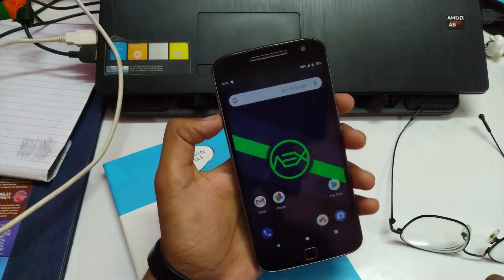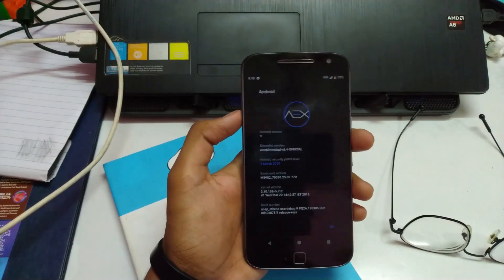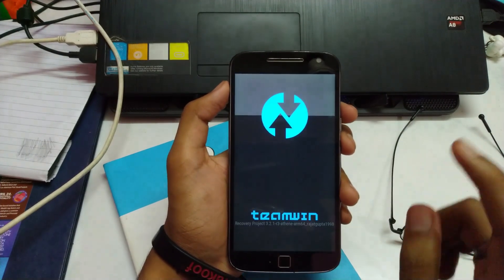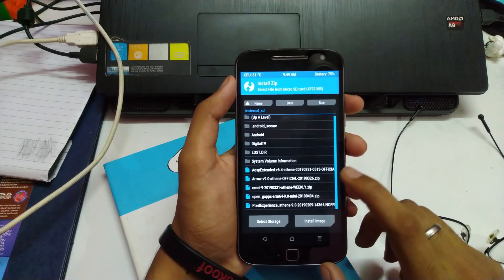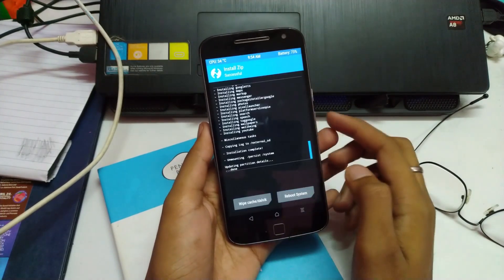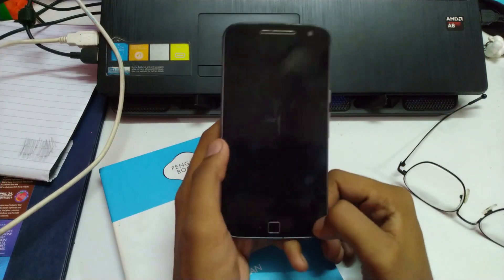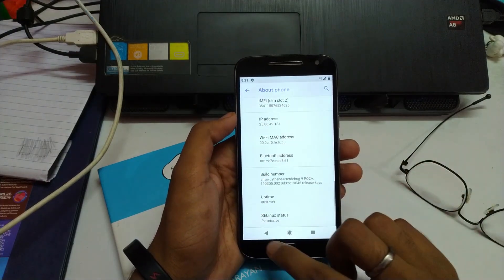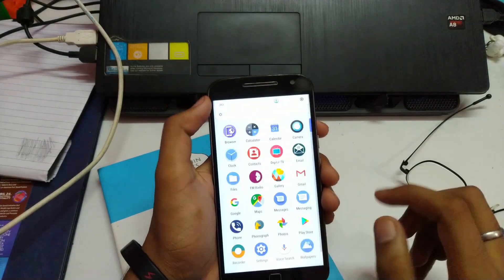Install Pie Update on Moto G4 Plus [ArrowOS]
Tutorial to install Arrow OS based on pie on moto g4 plus.

Amazon Offers :
1. Sandisk Cruzer Blade
2. Mi Earphone Ultra deep bass
3. Mi Band 3 Black
4. HUION HS64 Graphics Drawing Tablet
5. WiFi Wireless Switch

1. Sandisk Cruzer Blade
2. Mi Earphone Ultra deep bass
3. Mi Band 3 Black
4. HUION HS64 Graphics Drawing Tablet
5. WiFi Wireless Switch